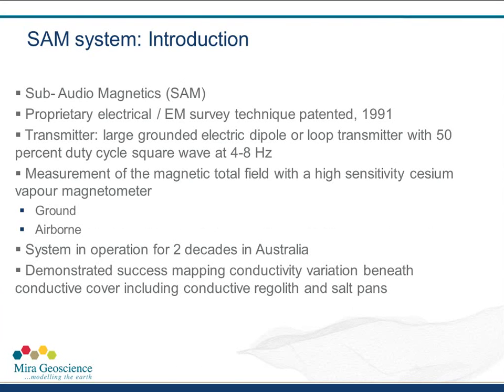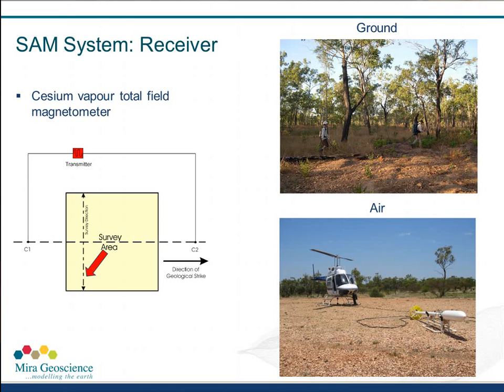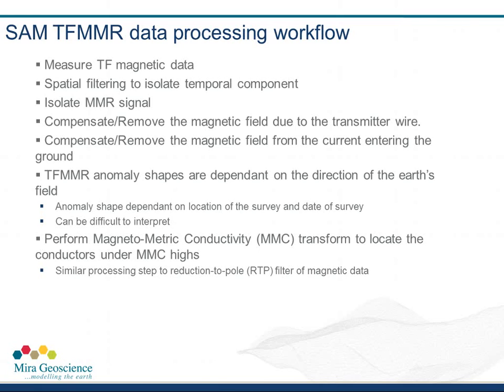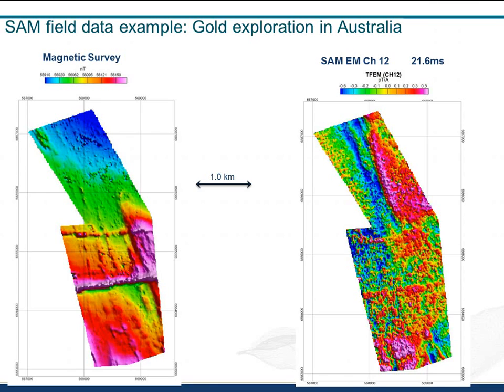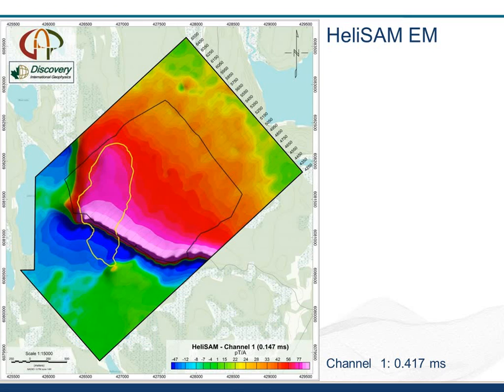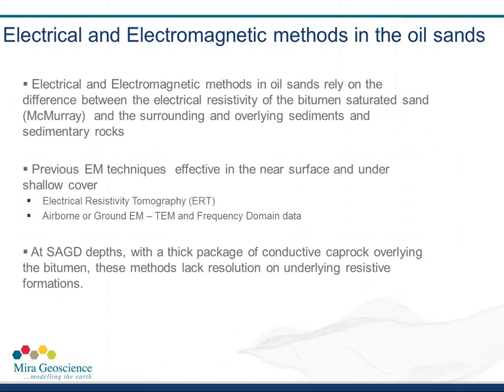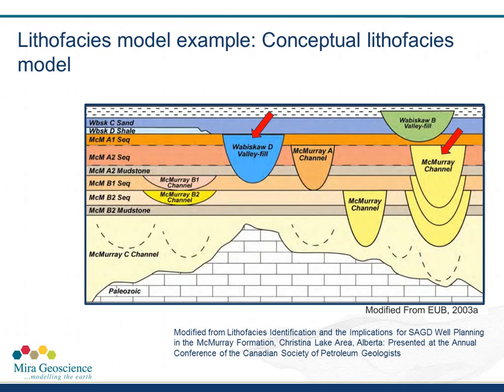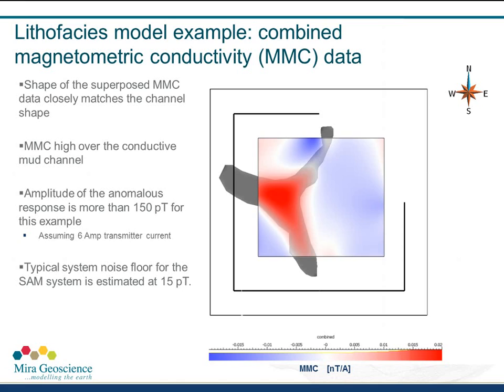9- SAM for Mineral Exploration, Detection & Delineation of Bitumen Deposits- Jonathan Rudd, 2015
Introduction to the Sub-Audio Magnetics (SAM) systems, mineral exploration examples in Australia and at the Lalor VMS depost, and SAM detection and delineation of bitumen deposits.

Presented by Jonathan Rudd (Discovery International Geophysics), with co-authors Dennis Woods, Scott Napier, Mal Cattach, and Glenn Chubak (Discovery International Geophysics Inc., Mira Geoscience Ltd., Gap Geophysics Australia Pty Ltd.), at the Geological Society of Nevada (GSN) Symposium, Reno, Nevada, 2015.